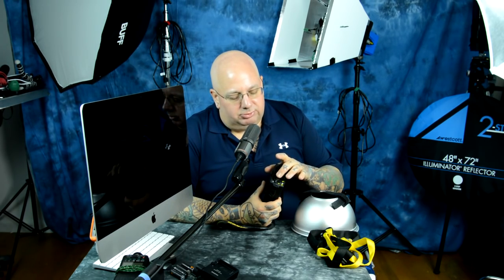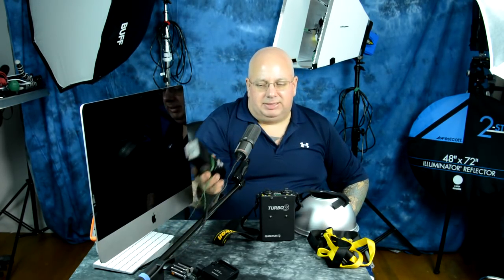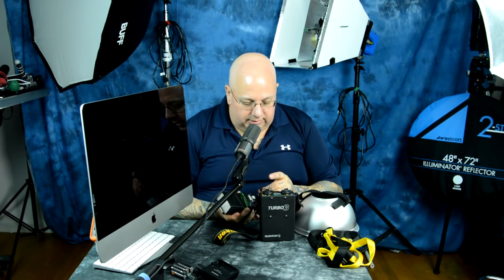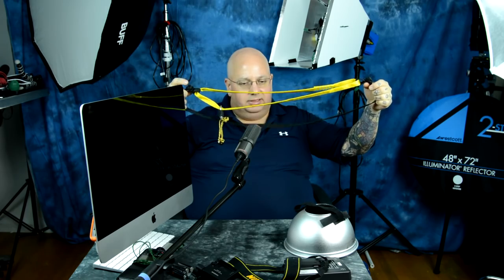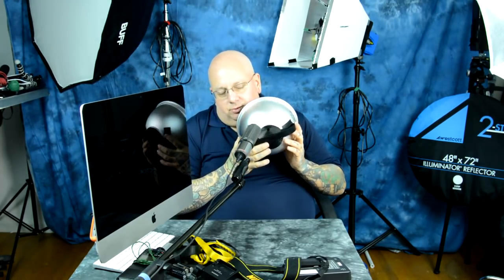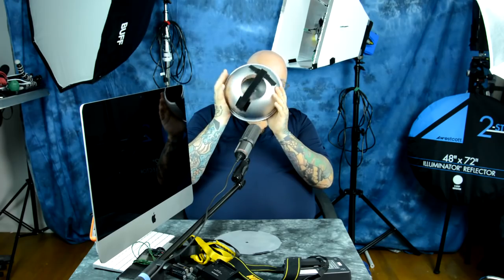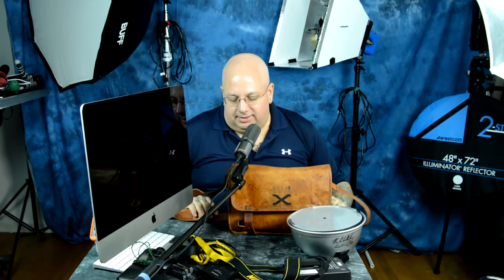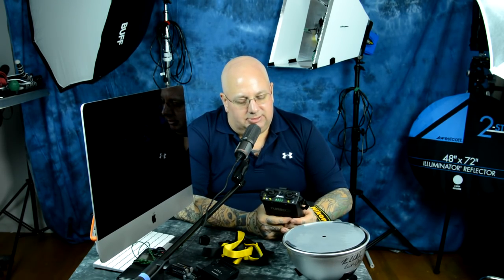Oh Yeah!! My 7 FAVORITE PHOTOGRAPHY "THINGS" to use & pack